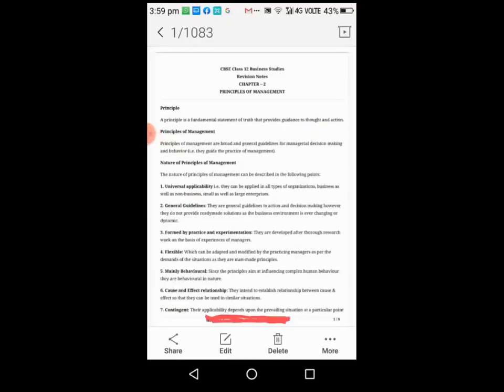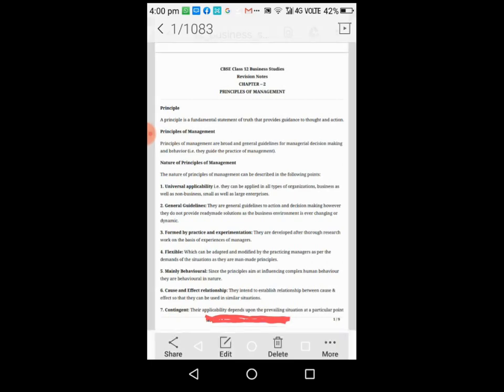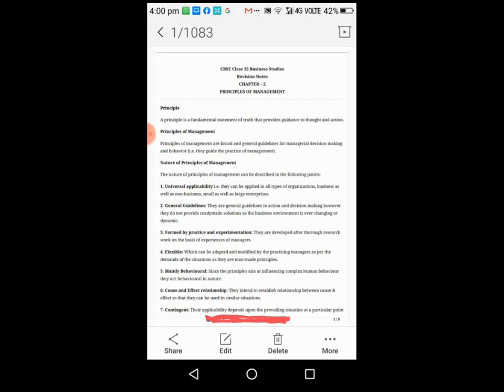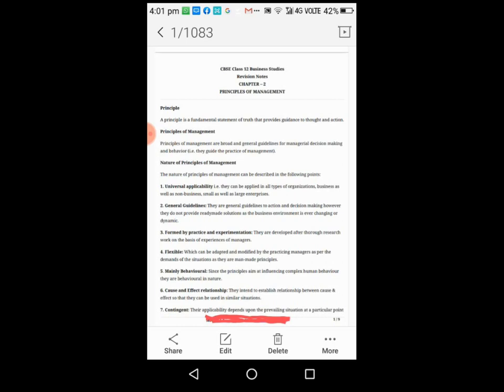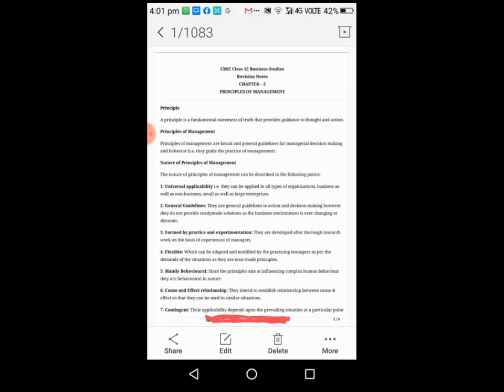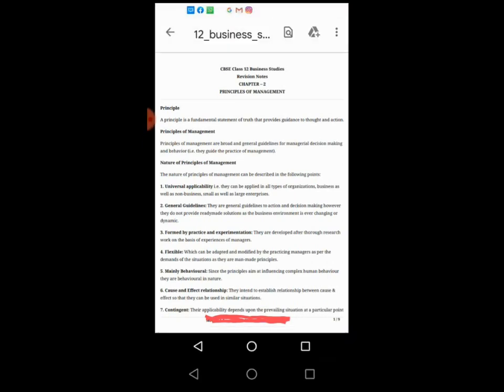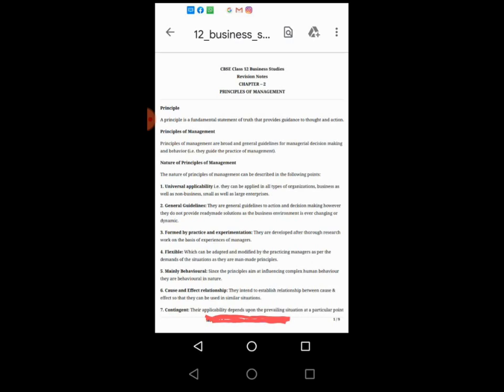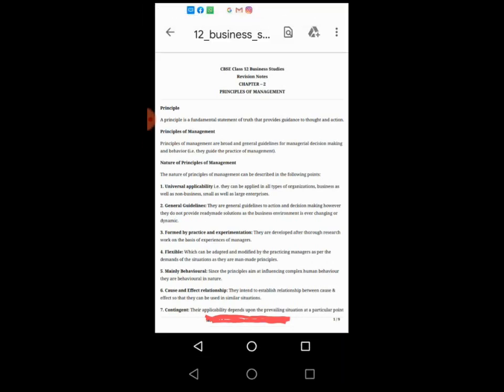Class XII Comm Business Stduies Chapter 2 Principals of Managements